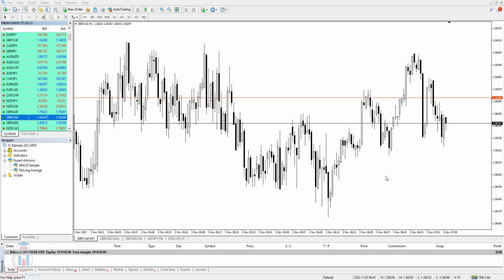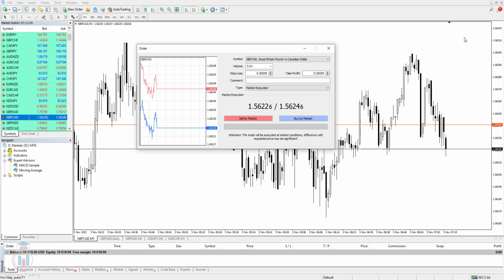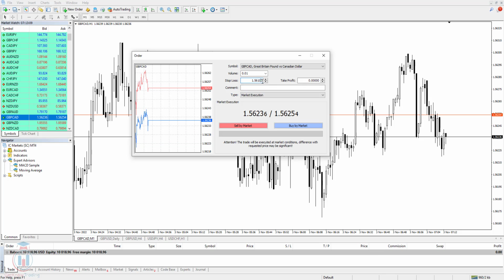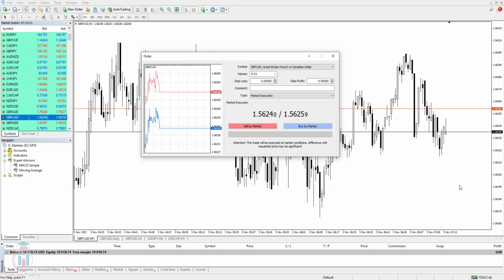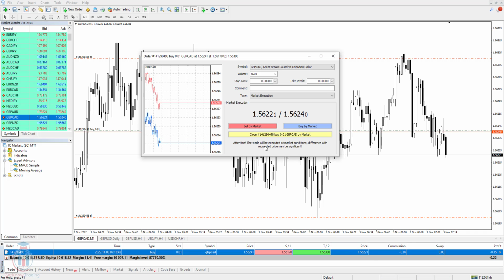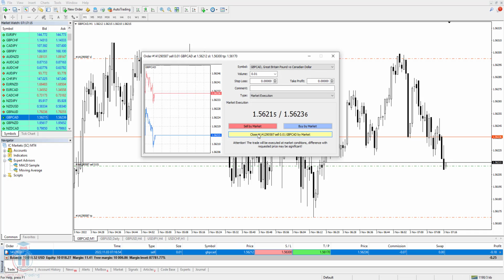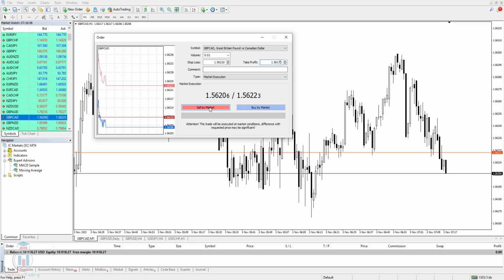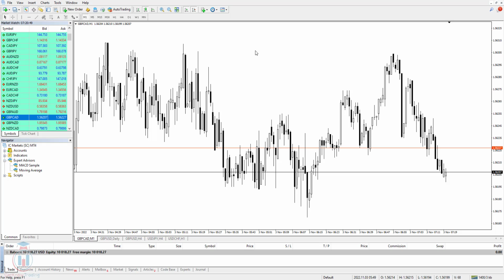How to Fix Invalid Stop Loss or Take Profit in MT4 and MT5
The PDF is FREE to download.

Key moments in video:
0:40 - Invalid Stop Loss and Take Profit Placed in MT4
7:51 - Stop Loss and Take Profit in Between Bid and Ask Price

Invalid Stop Loss or Take Profit in MT4 or MT5 is an error that appears on the Forex trading platform if you do not set Stop Loss or Take Profit on the right place when opening a new order.

In case you open SELL order to fix invalid Stop Loss or Take Profit in MT4 you need to set stop loss above current price and take profit below current price.

In case you open BUY order to fix invalid Stop Loss or Take Profit in MT4 you need to set stop loss below current price and take profit above current price.

If you do not set correct stop loss and take profit level you will get an error invalit SL or TP in Metatrader 4 and in MT5. You will not be able to process to open a new order so this is a step you need to fix at the beginning.